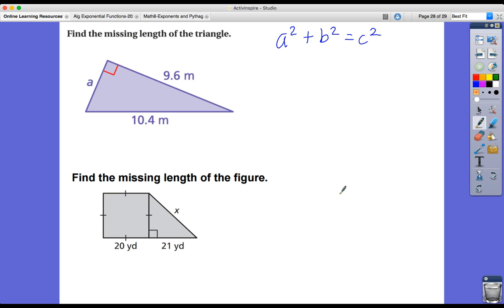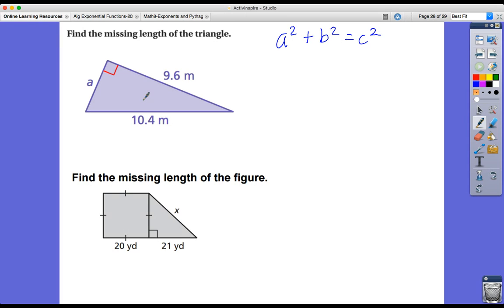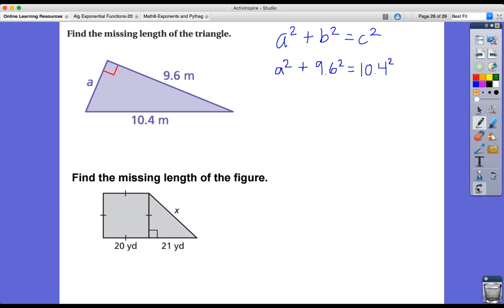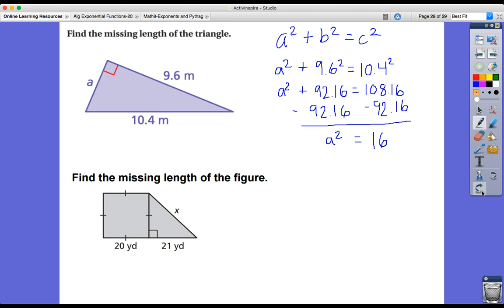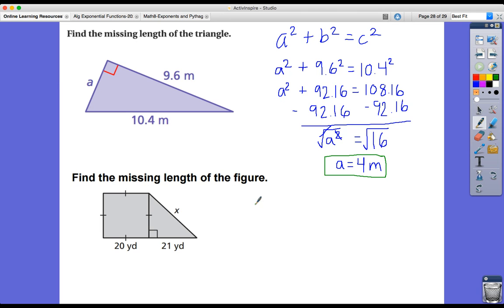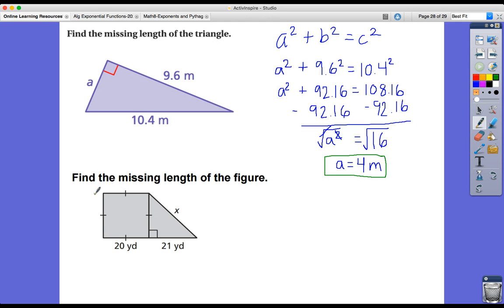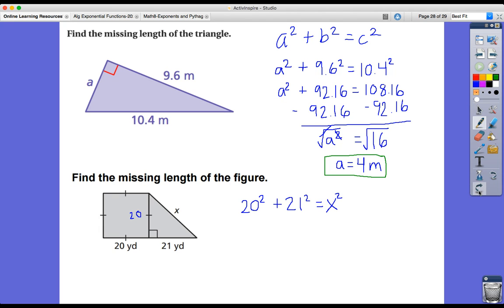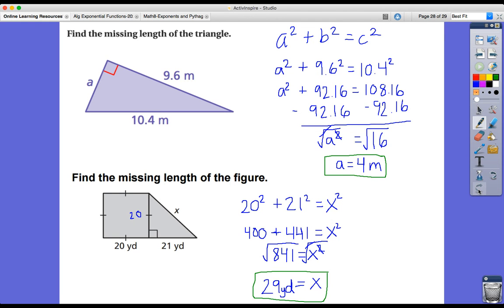Pythagorean Theorem: Find the missing side length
Find the missing side length of a right triangle or compound figure using the pythagorean theorem.